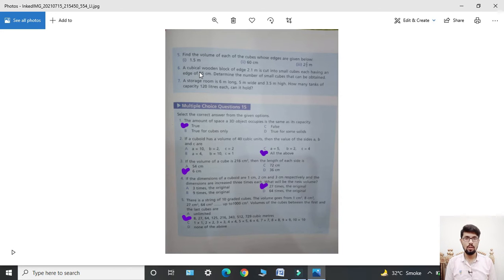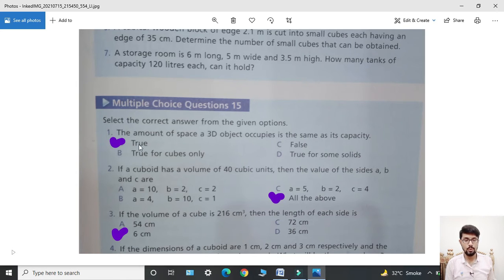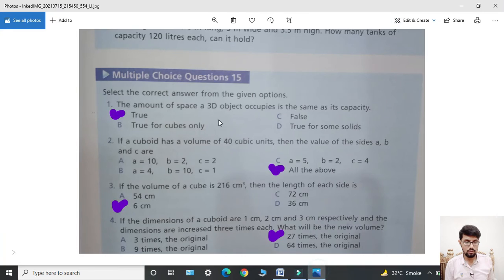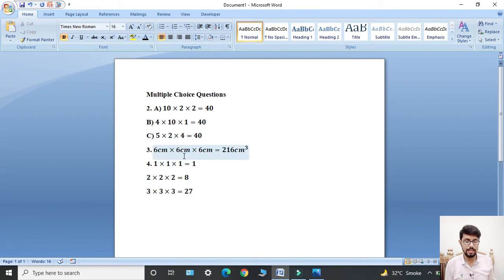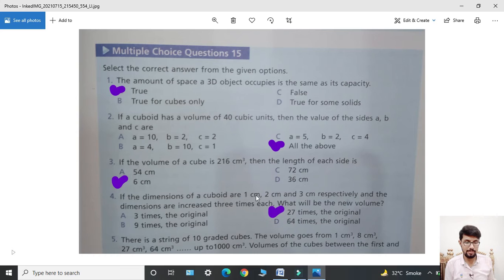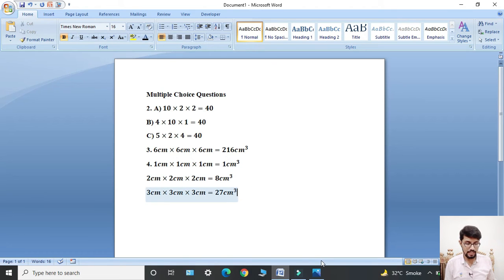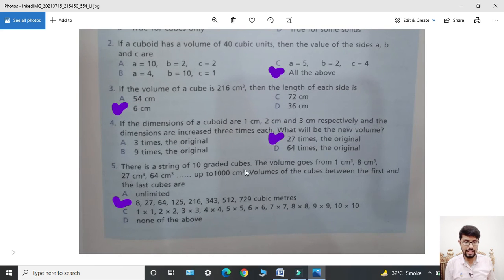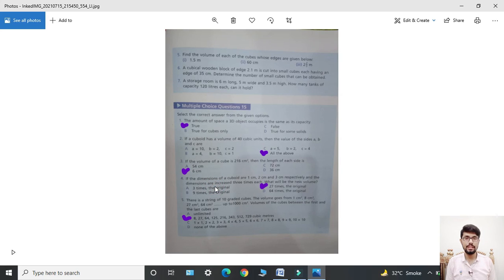Oxford Maths Countdown || Class 6 || lecture 90 || Unit 15 Multiple Choice Questions Solution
In this lecture i will give solution of Multiple Choice Questions of Unit 15. Topic of your Unit 15 is Mensuration: Volume.
Mensuration:Volume